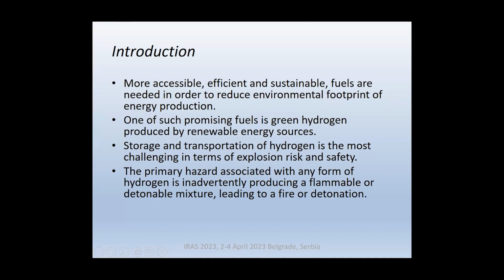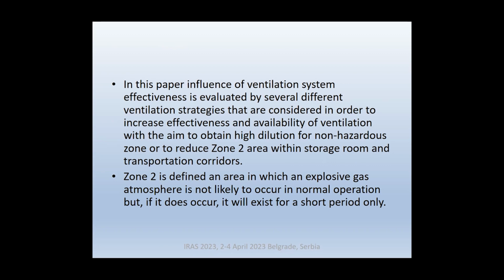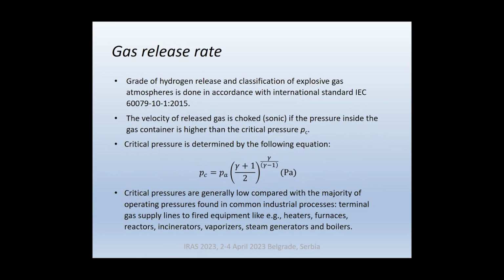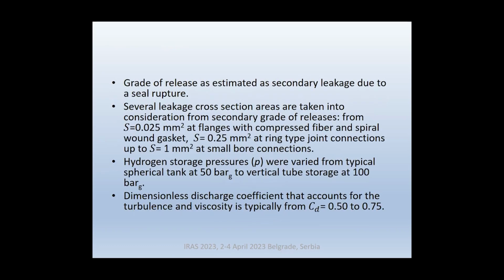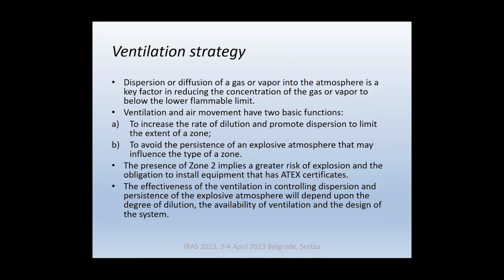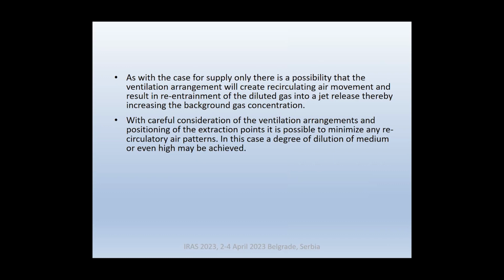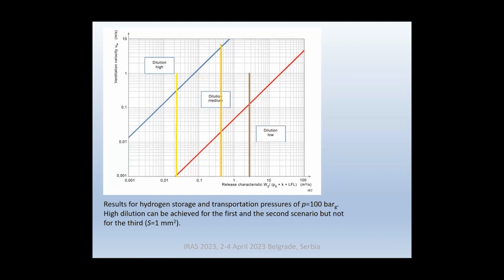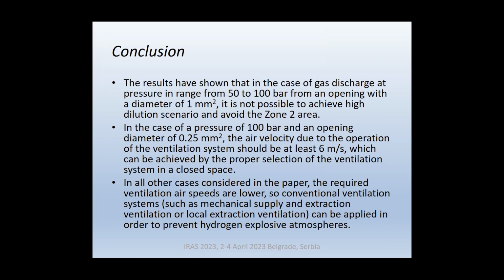Influence of ventilation system effectiveness on the safety of hydrogen storage and ...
M. Gojić, N. Tanasić, I. Aranđelović